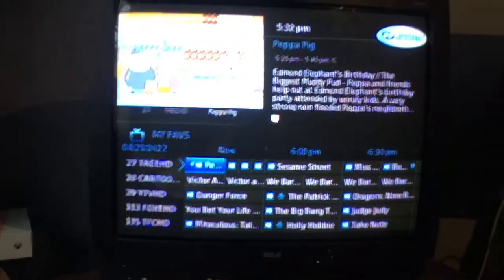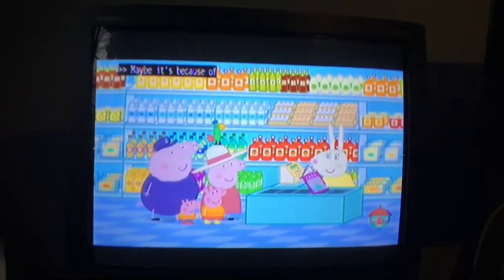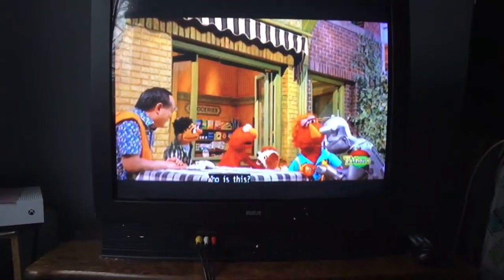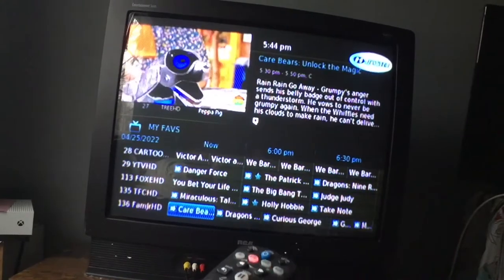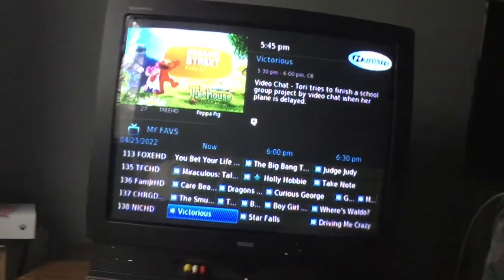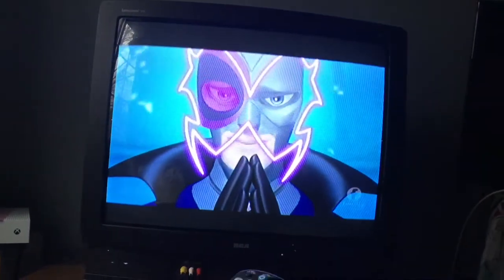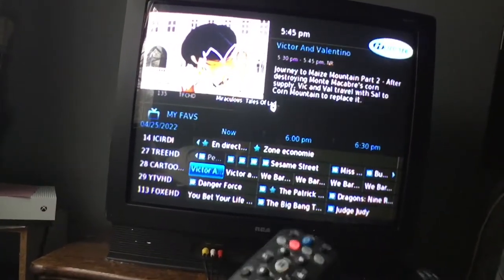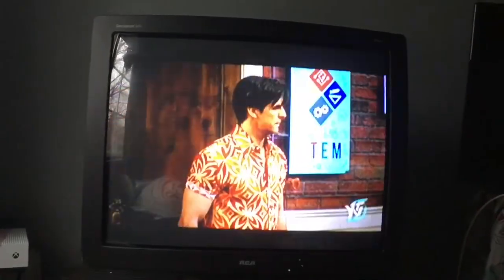My big home CRT TV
This will be my new tv now because I wanted it so bad 1 week ago because it’s just like the brand where they made the tv when I first made a Commerical break video back in July 24 2019 to August 24 2019 but that one was a 32 or 36 inch tv and is nostalgia and I’m keeping this because this tv is way better and a mature and cooler tv and the mickey one was just for little kids